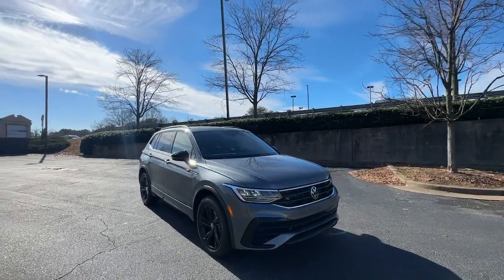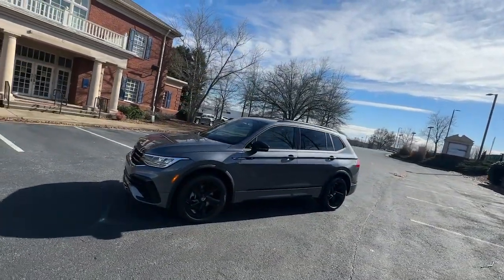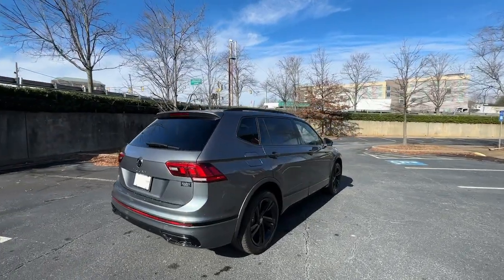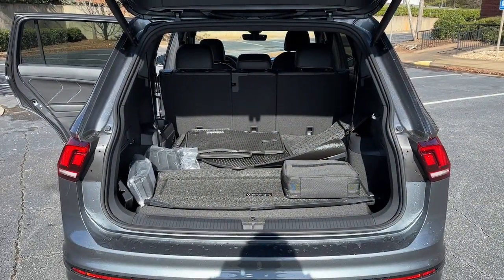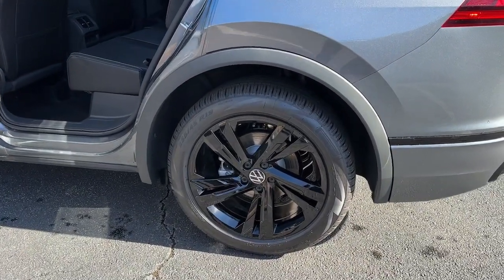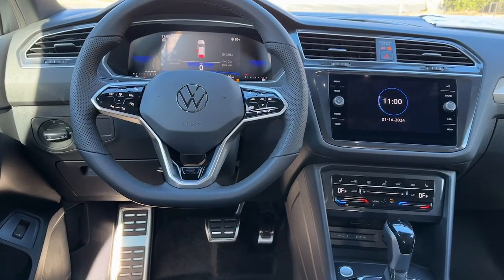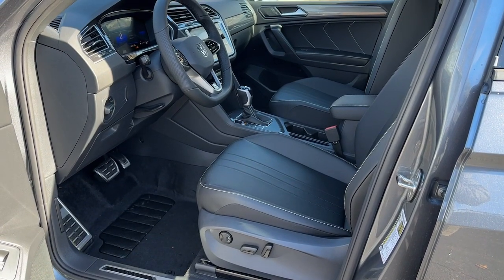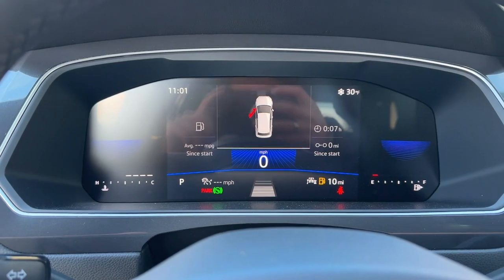2024 Volkswagen Tiguan Alpharetta, Roswell, Johns Creek, Marietta, Sandy Springs, GA NVA240278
Platinum Gray Metallic New 2024 Volkswagen Tiguan SE R-Line Black available in Alpharetta, Georgia at Nalley VW of Alpharetta. Servicing the Roswell, Johns Creek, Marietta, Sandy Springs, GA area.

2024 Volkswagen Tiguan Platinum Gray Metallic 2.0T SE R-Line Black FWD New for 2020 4 year / 50000 mile limited warranty standard on most new 2020 Volkswagen models.23/30 City/Highway MPGCheck out Clicklane at nalleyvw.com for 100% online car buying! Fast and simple with delivery straight to your home. Contact our internet department for more information.